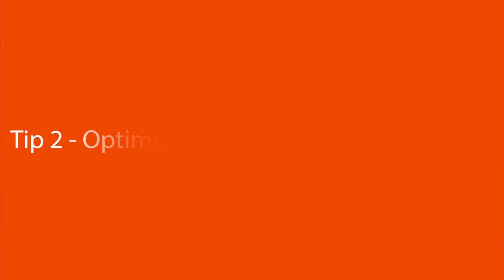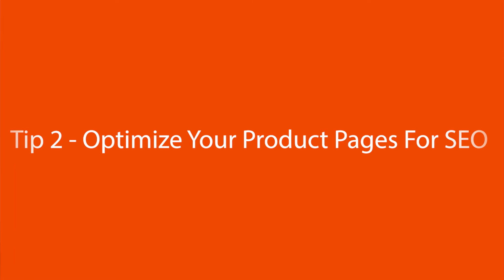7 Tips to Create a Marketing Strategy For a New eCommerce Website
In this video, I have discussed marketing tips for a new e-commerce website.

I have covered the following 7 points in this video.

Tip 1 -  Use any cart base Frameworks (Shopify, Woocommerce, BigCommerce)
Tip 2 - Optimize Your Product Pages For SEO (Update design, title, descriptions, images, reviews)
Tip 3 - Focus On Organic Social Media Marketing (Instagram, Facebook)
Tip 4 - Run Google shopping ads, Facebook & Insta Ads
Tip 5 - Run Dynamic Retargeting Campaigns Across All Media Channels
Tip 6 - Focus On List Building And Email Marketing
Tip 7 - Build A Strong Customer Support System (Use CRM, Hire Sales Person, Reach to your customer for review, learn about their needs, create FAQ's posts, create video content to solve specific needs)

So do watch the entire video and let me know if you have any queries.